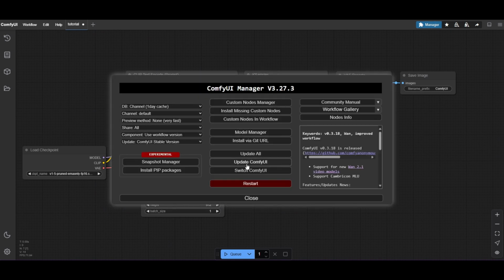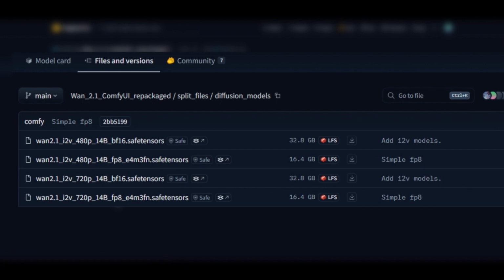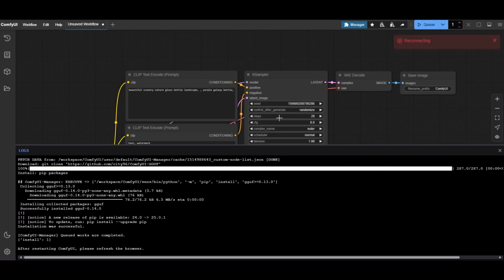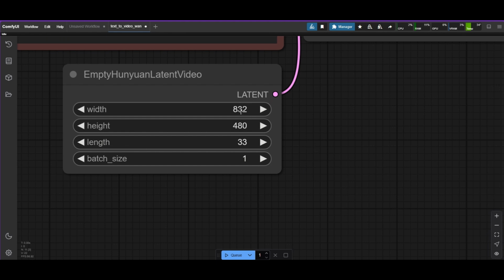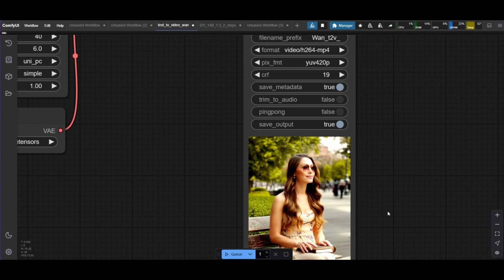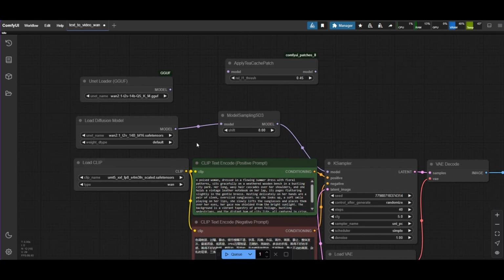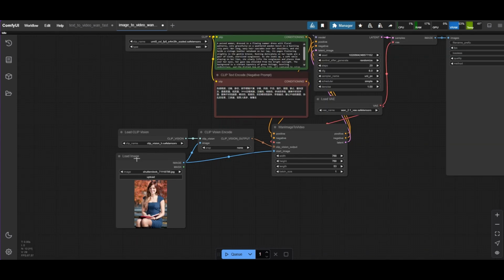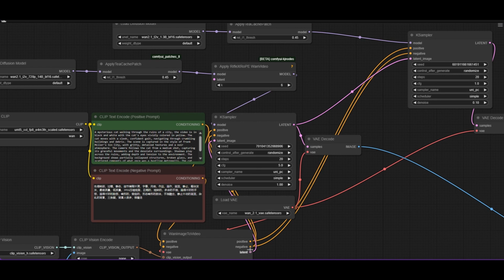Wan Video ComfyUI - Image to video and Text to Video - newest AI video model - Nice and easy!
Learn how to setup Wan Video in ComfyUI (Wan 2.1) with text to video and image to video workflows. Discover a great way to generate AI videos for your instagram influencer and more.

Tests are done using an RTX4090 and L40S in Runpod.

CREDITS
Young business woman planing, writing and reviewing diary at city park. Student
by AirCam.PRO
Standard License 23-Feb-2025
runpod comfyui
Image with license 71119786
comfyui runpod
Alternative to vast.ai